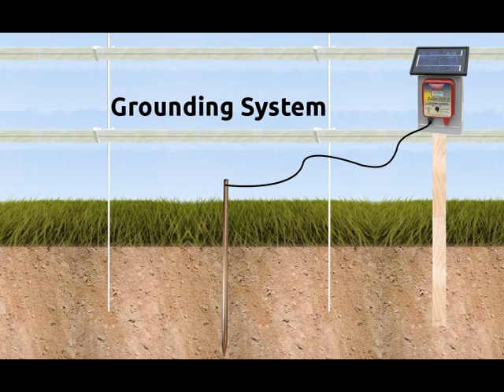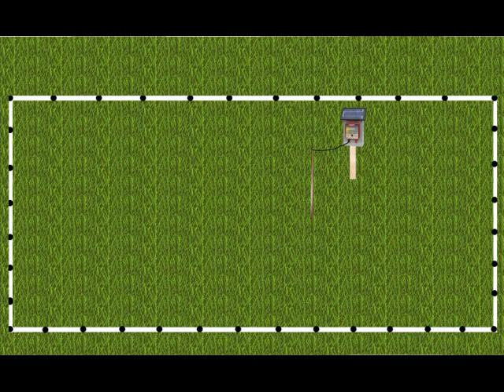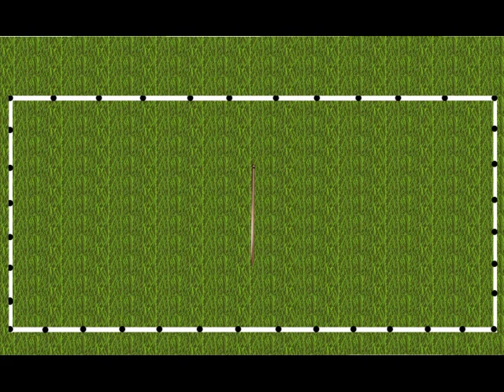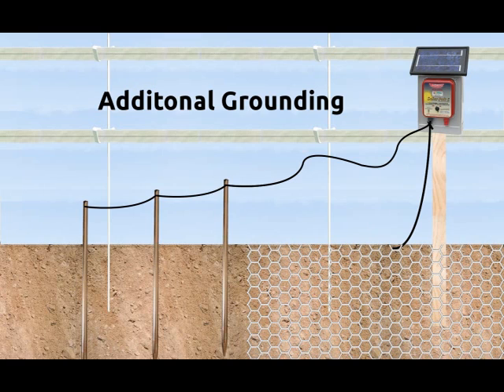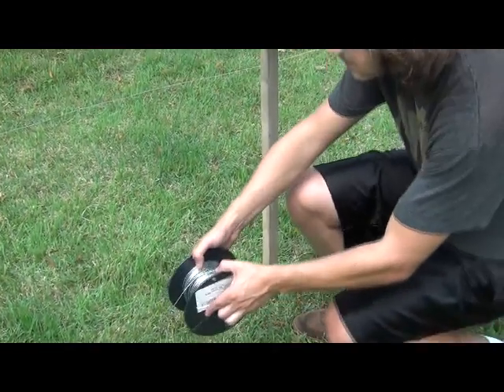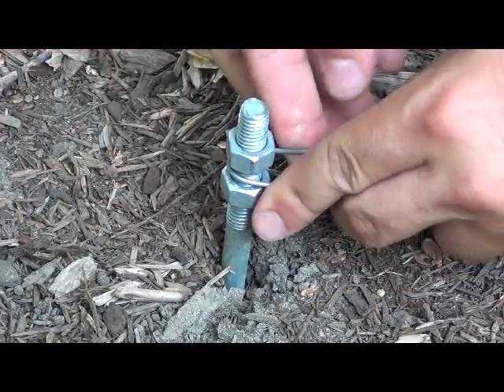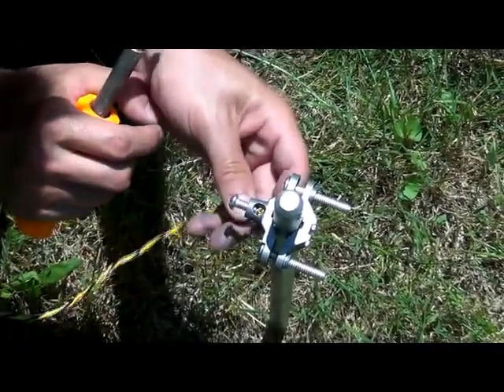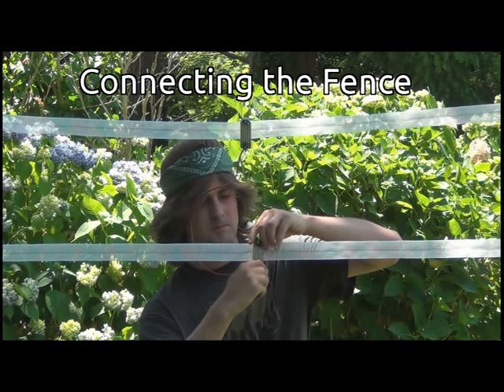6. Installing a Grounding System on your Electric Fence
How to drive in a ground rod, and connect it to the negative terminal of your charger.  This creates a grounding system for your electric fence.